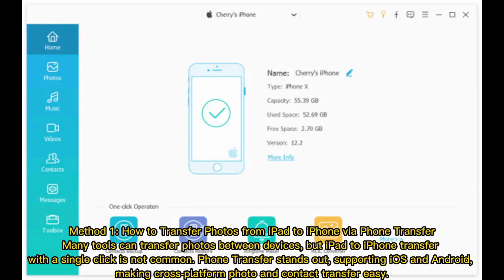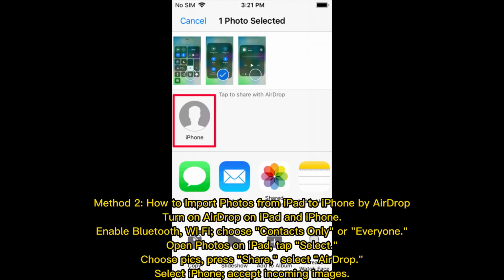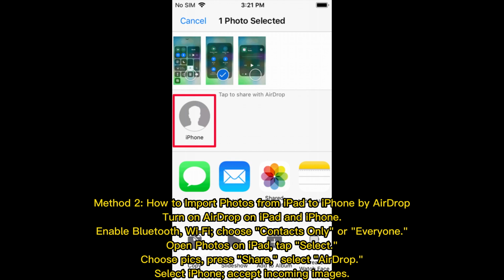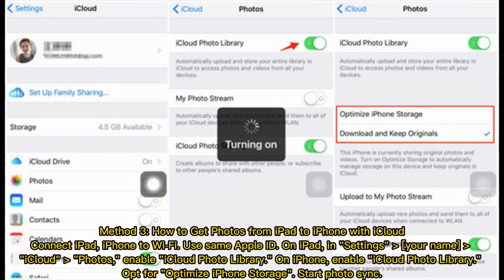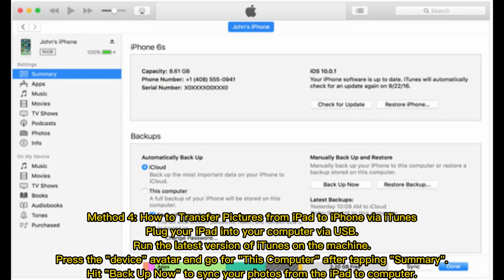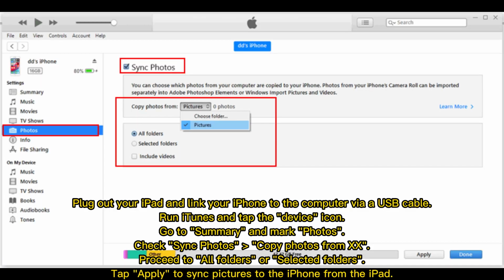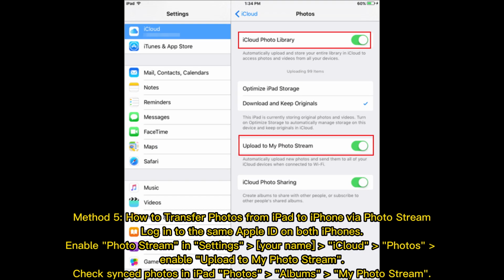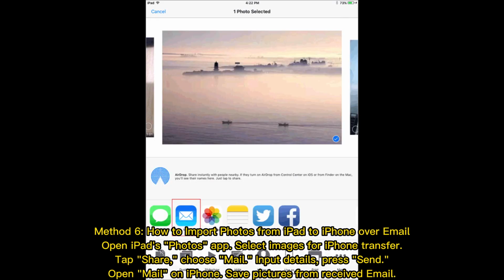6 Methods to Transfer Photos/Pictures from iPad to iPhone 15/14/13/12/11/X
iPad to iPhone photo transfer isn't a big headache for us today. Run through this video to learn how to transfer photos from iPad to iPhone 15/14/13/12/11/X. You'll know the 6 popular ways from here.

00:00 Start
00:22 Method 1: How to Transfer Photos from iPad to iPhone via Phone Transfer
00:43 Method 2: How to Import Photos from iPad to iPhone by AirDrop
01:07 Method 3: How to Get Photos from iPad to iPhone with iCloud
01:30 Method 4: How to Transfer Pictures from iPad to iPhone via iTunes
02:15 Method 5: How to Transfer Photos from iPad to iPhone via Photo Stream
02:36 Method 6: How to Import Photos from iPad to iPhone over Email